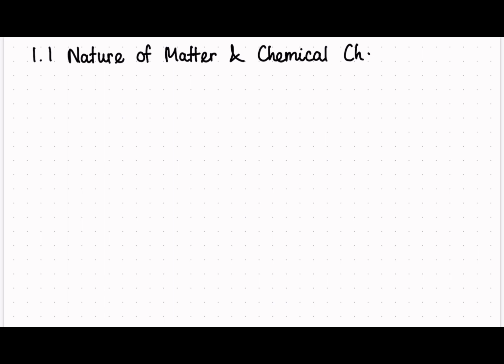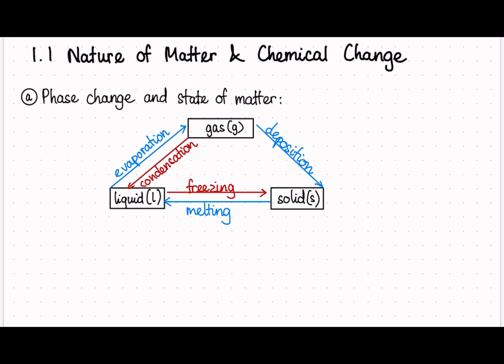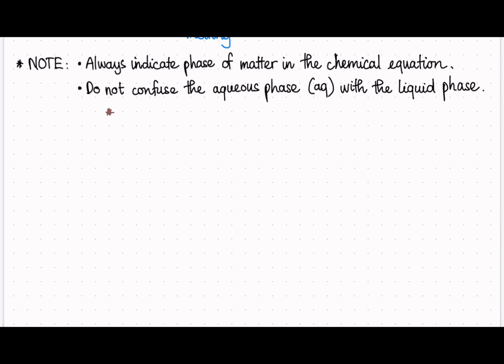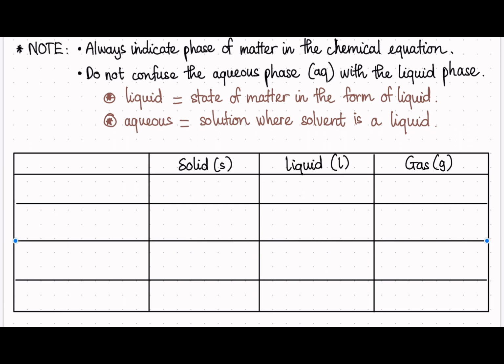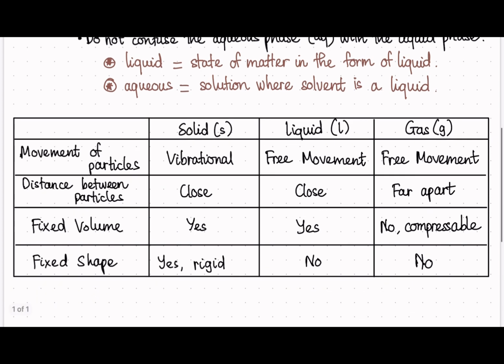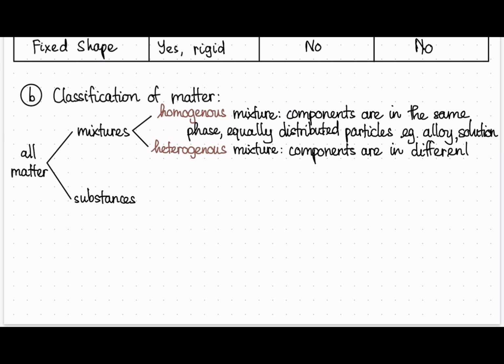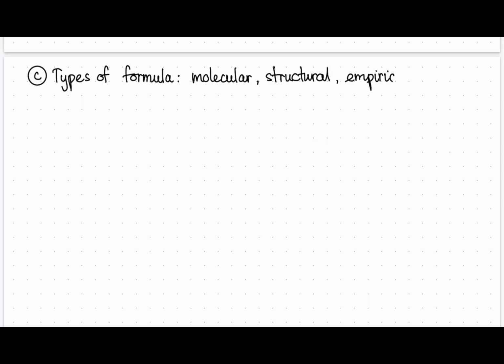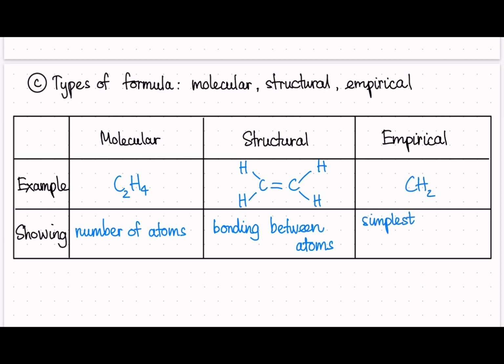CHAPTER 1 IB Chemistry Notes - Part 1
This video will go through the nature of matter and chemical changes. Use this video to refresh your knowledge or as a guide on understanding the topic. This is a large chapter so we will split this into various videos.